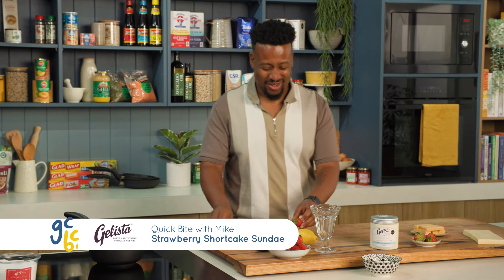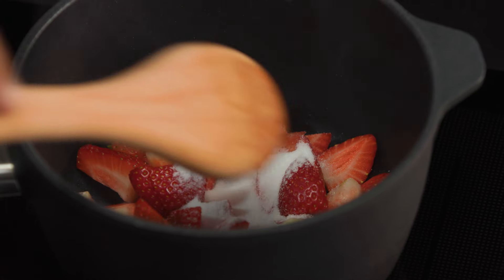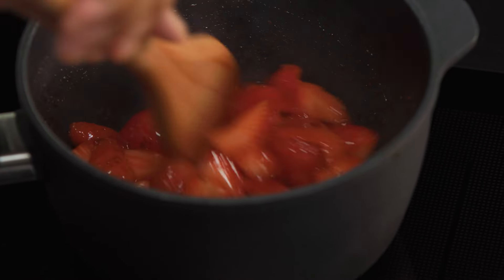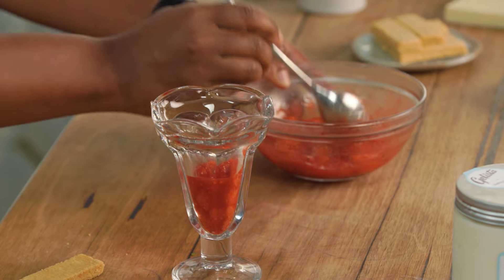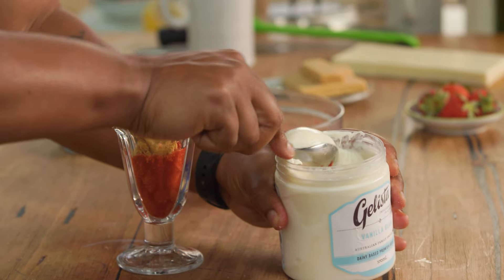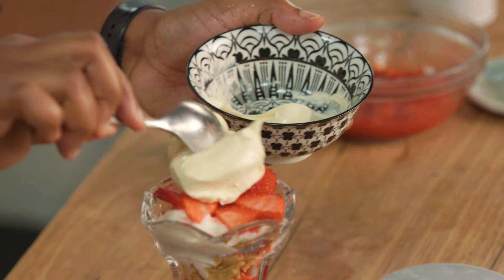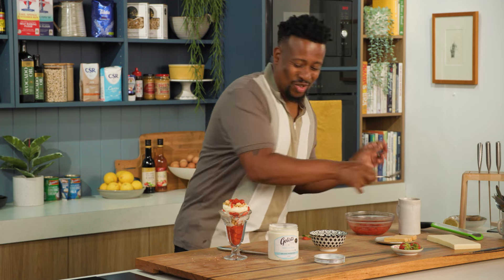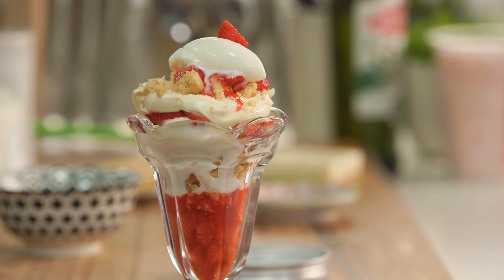Strawberry Shortcake Sundae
Ingredients:
1 punnet strawberries
1 tsp corn flour
1 tbsp caster sugar
½ lemon, juiced

To Assemble
6 shortbread biscuits, slightly crushed
4 scoops vanilla ice cream
100ml thickened cream
50g white chocolate
4 fresh strawberries